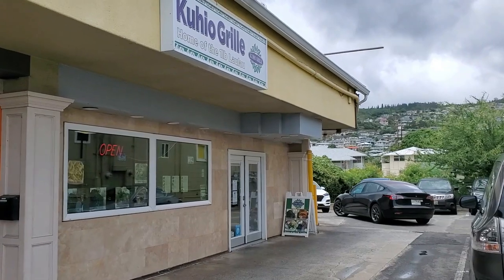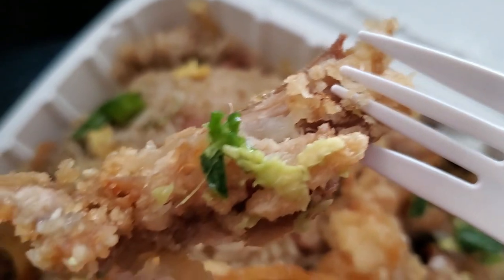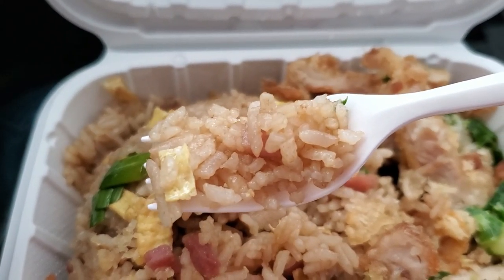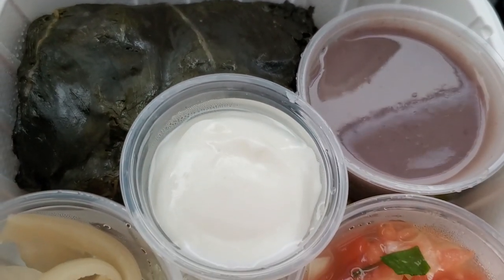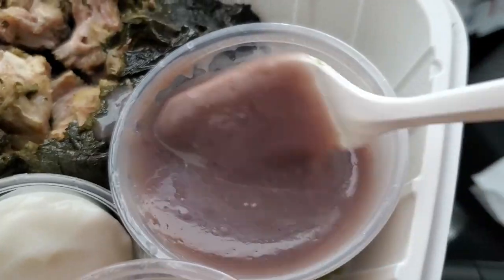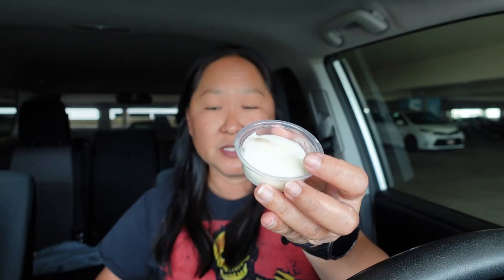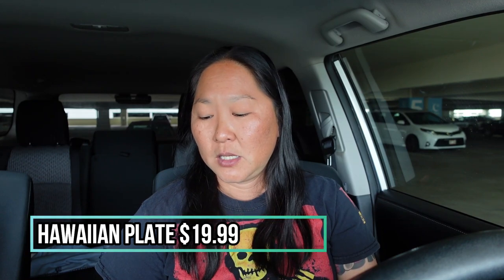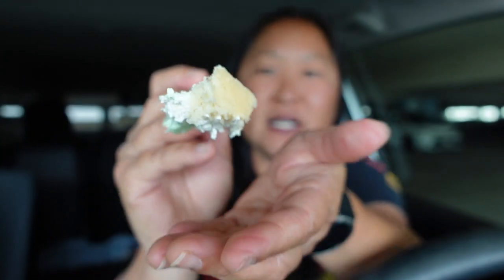Kuhio Grille Kaimuki, Hawaii | Ginger Green Onion Fried Chicken | Hawaiian Plate | Dessert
***Unfortunately this business closed down and is no longer there***

Try out the Oahu location of Kuhio Grille for some massive grinds! The original restaurant is in Hilo. Massive plate lunches and massive taste.

Kuhio Grille
3036 Waialae Avenue
Honolulu, HI 96815

***Now translations in the Closed Caption section for those who speak Japanese, Korean, Mandarin, Filipino, Russian, French, Spanish, Chinese, Arabic, Hindi, Italian, Samoan, Thai, Vietnamese, and Portuguese! Please press the Closed Caption [CC] button on the bottom of the screen and select your language for translations.